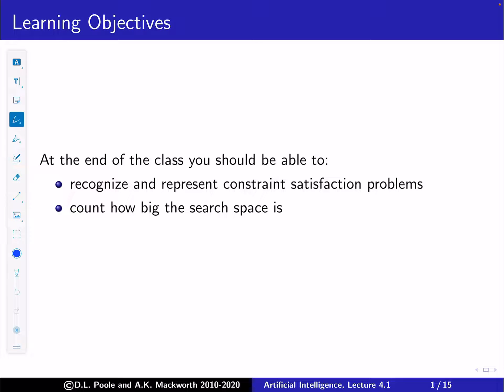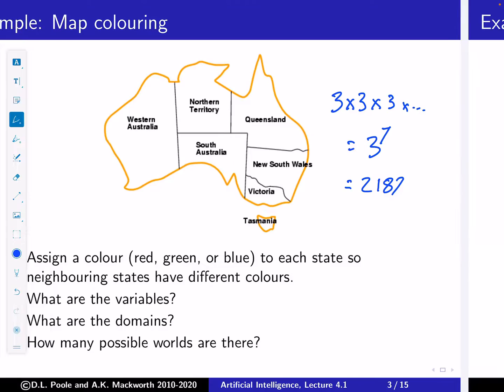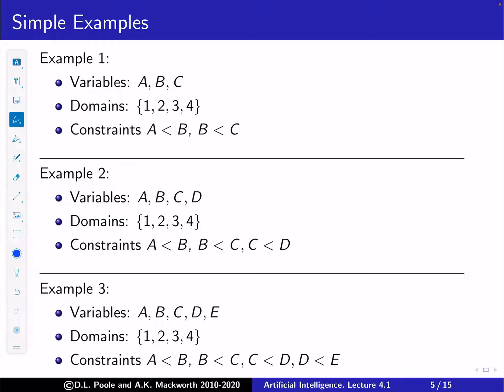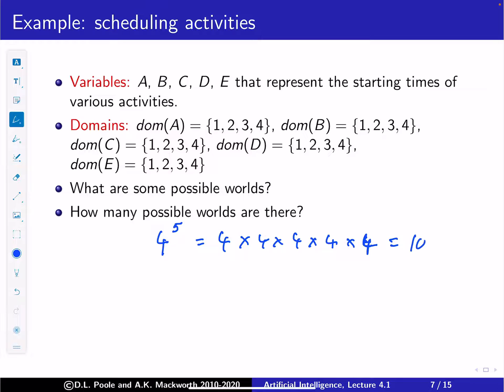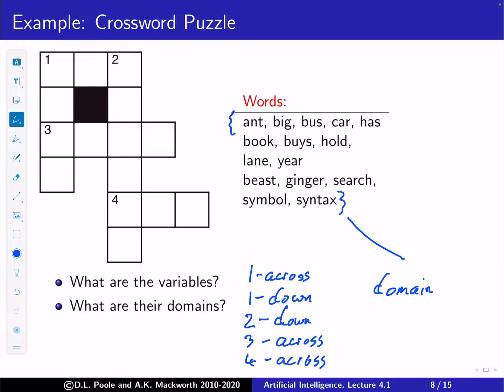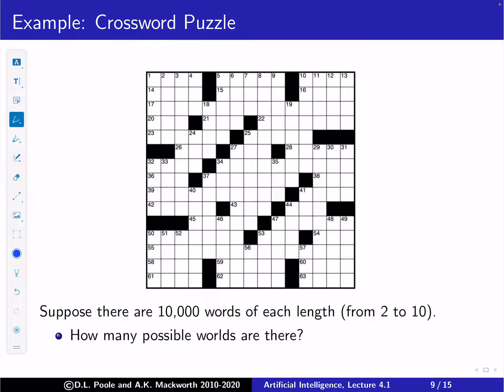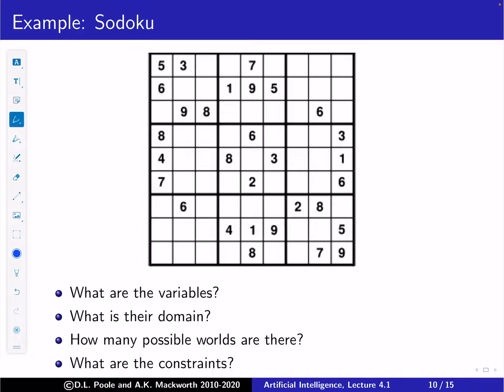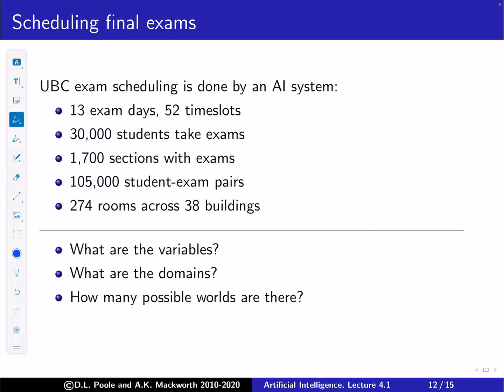AIFCA Chapter 4 lecture 1